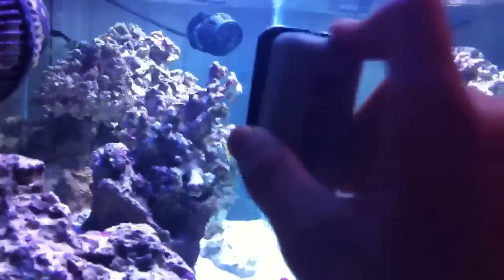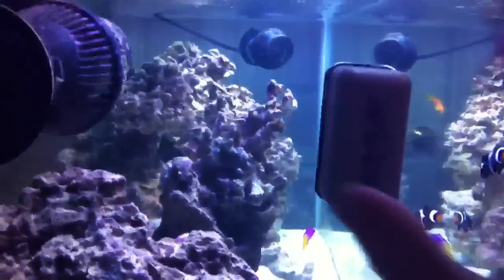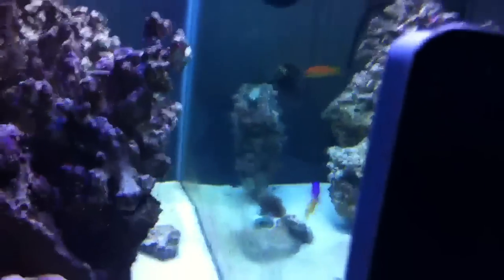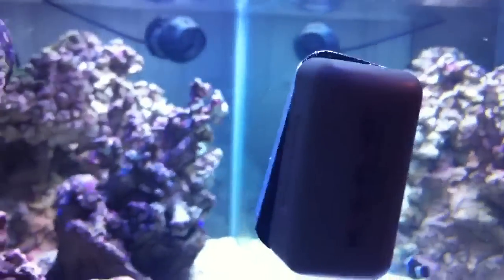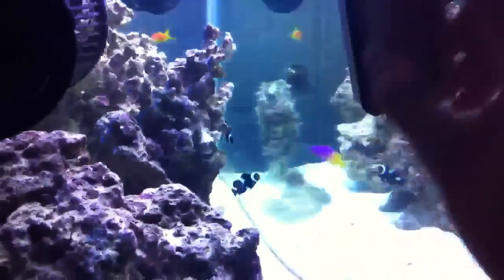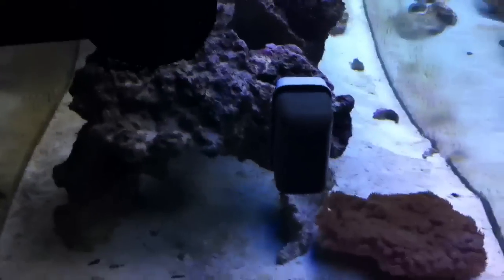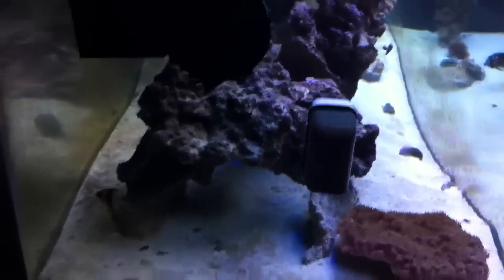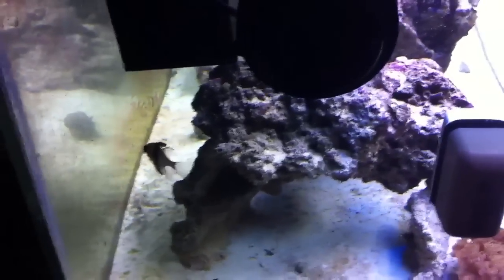Tank Tip #12 - scrapes & scratches